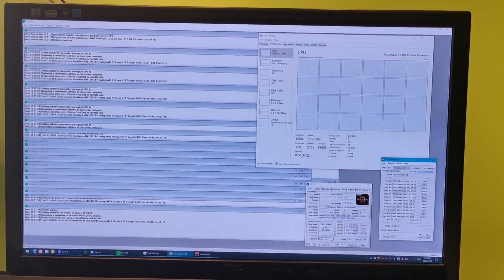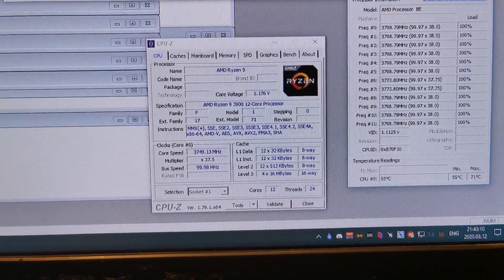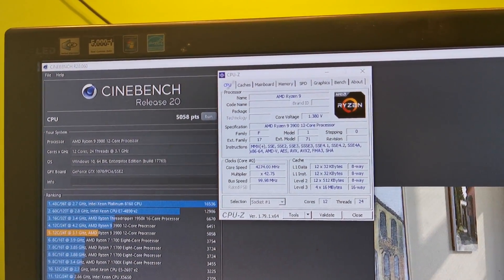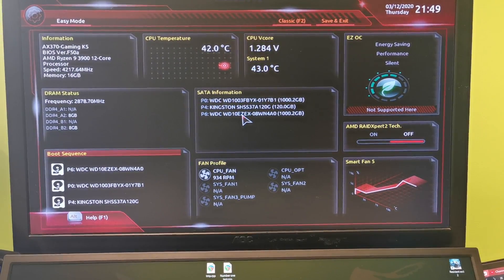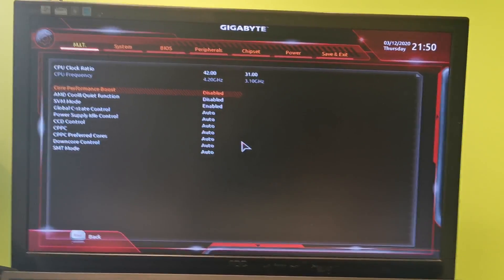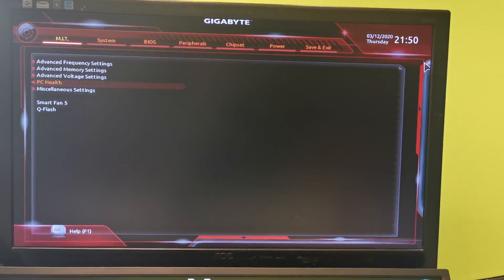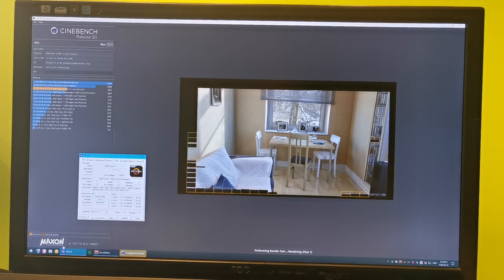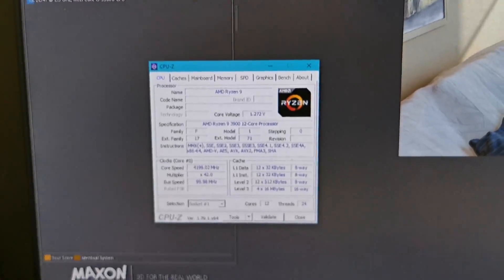AMD R9 3900 CPU tests (base and fast overclock)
This is a small video of my first testing of the new R9 3900 CPU without the X part. This is a cooler CPU which, unfortunately, clocks down a lot at base settings to values of 2.7 ghz.
Here I show how I got this CPU to stable 4.2 ghz at Gigabyte AX370-GAMING 5K
Managed to get it work at slow preset in OBS at 50 FPS 1080p. Won't go lower.
Sorry for the phone recording.